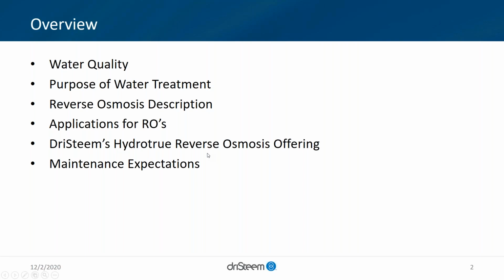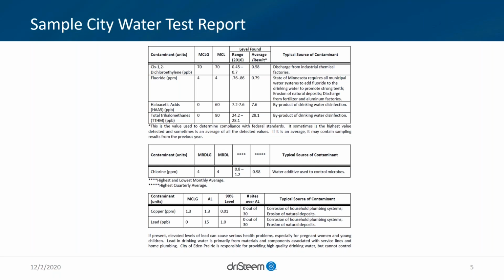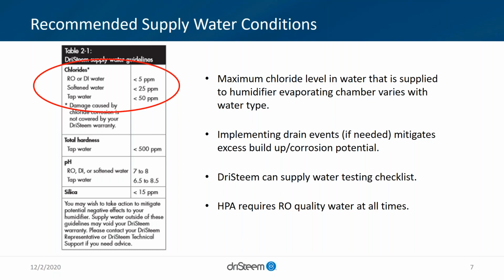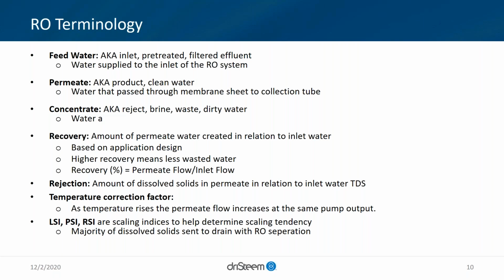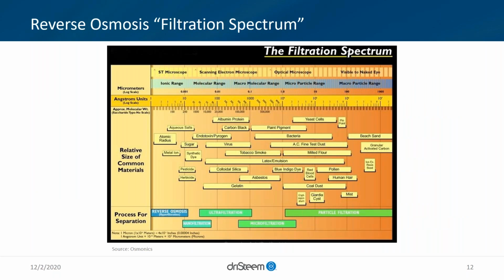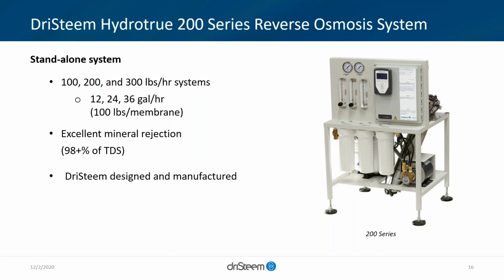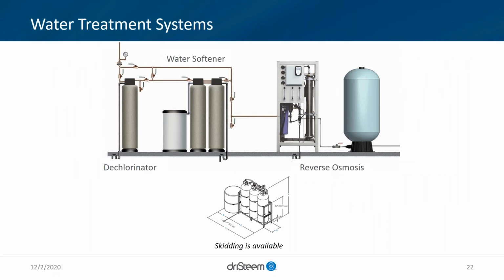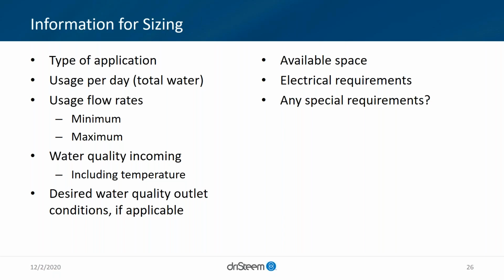Hydrotrue Reverse Osmosis Systems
An introduction on reverse osmosis (RO) technology talking about aspects ranging from: applications to benefits to physical attributes to maintenance expectations and much much more. The scope will include typically applications around humidification and other non-humidification opportunities, to help our customers further. Please join us for this webinar to further explore the benefits and purpose of DriSteem’s Hydrotrue® Reverse Osmosis systems.

Presenter: Ryan Reimer, DriSteem Hydrotrue® Product Manager